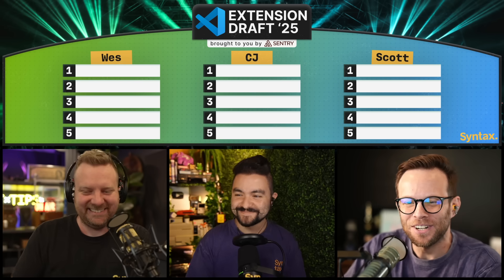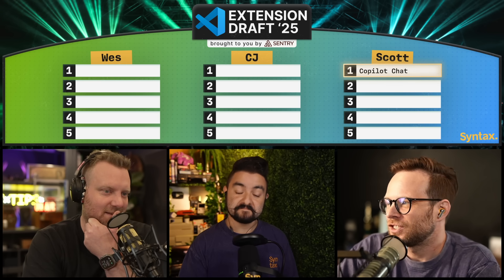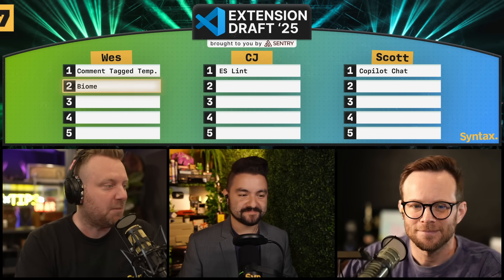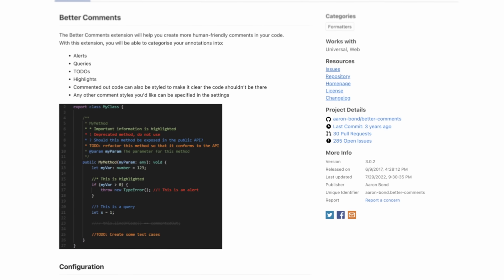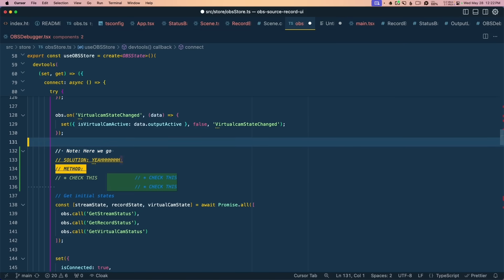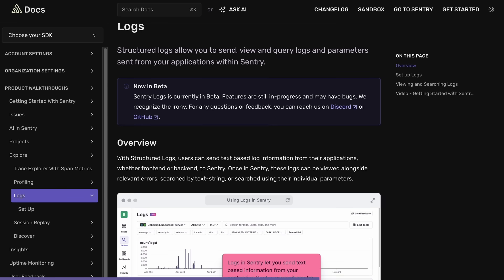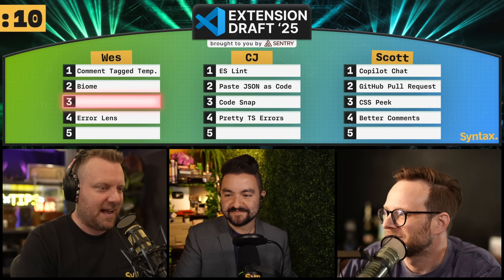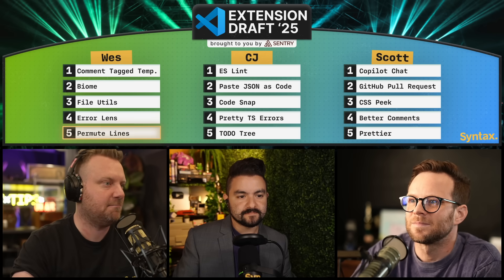We DRAFTED VS Code Extensions Like NFL Players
🏈 THE ULTIMATE DEV TOOL DRAFT IS HERE!
Scott, Wes, and CJ turned their favorite VS Code extensions into a high-stakes NFL-style draft. With only 30 seconds per pick and one steal each, the pressure is real.

The Rules:
✅ 5 rounds, 1 pick per round
✅ 30-second timer per pick (no mercy!)
✅ One steal allowed per person
👇 Vote in the comments for who built the best dev setup!

Hit us up on Socials!